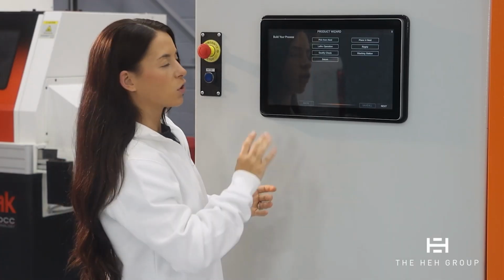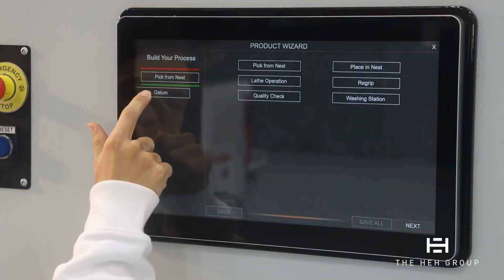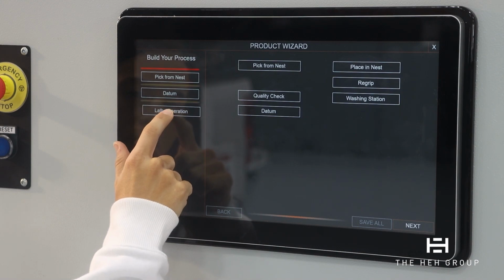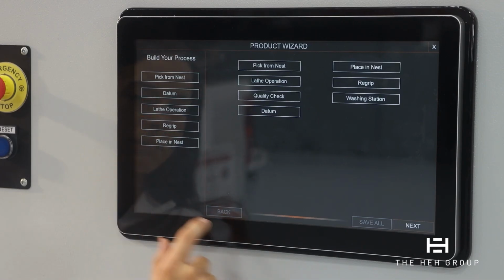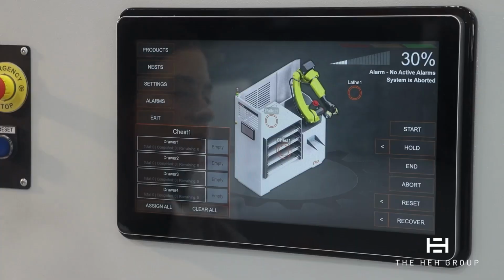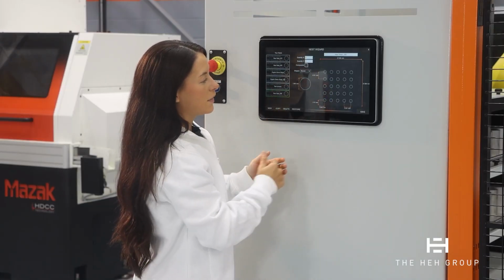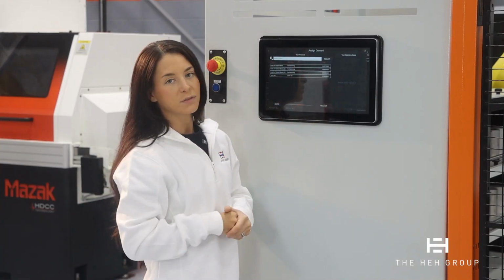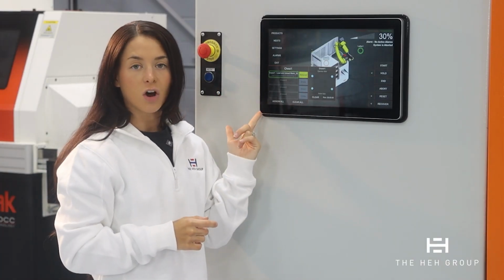Agile Flex programming demonstration by Shae Eichele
Shae Eichele from the HEH Group walks you through how to create a robot program on the Agile Flex robotic loading system for CNC machine tools. It’s super easy, even if you have zero robot programming experience like Shae.